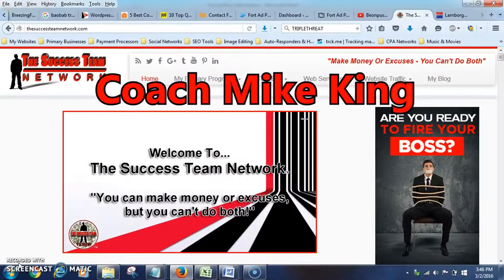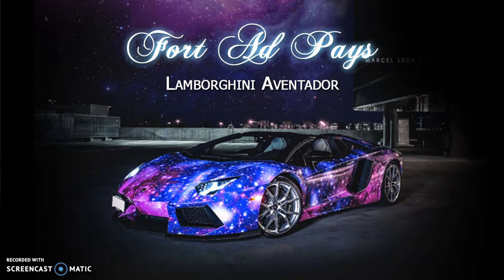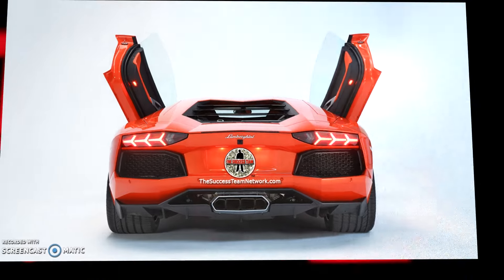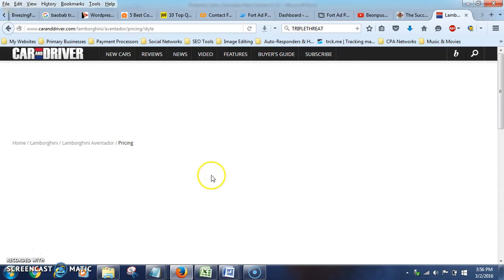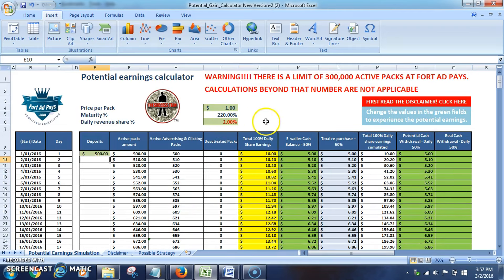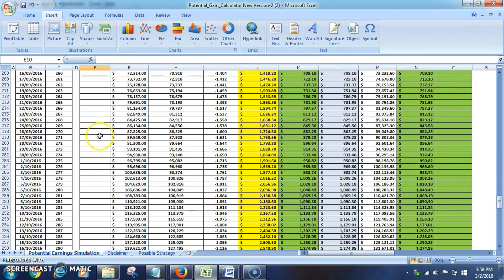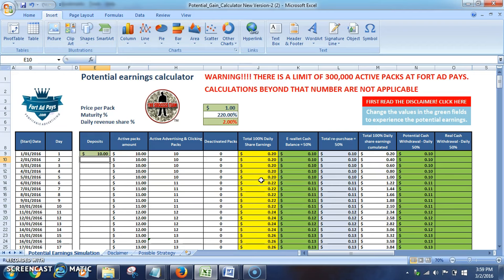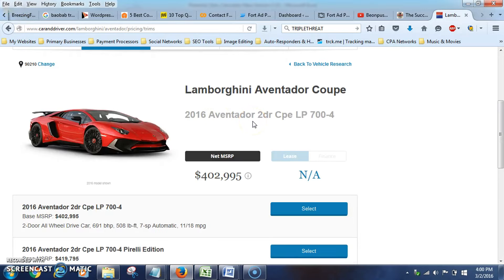Fort Ad Pays | How To Buy A Lamborghini Aventador For $500 – FortAdPays (Must See!)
Fort Ad Pays Is Out Of Business This Is Much More Solid
🔴 Do you need a Fully Automated Income, That you can earn while you sleep?
▶️If So Join Our Global TeamBuild For A One-Time $97
“We Help You Build Your Online Money Machine”

Make $425 In 24 to 48Hours With Just A SmartPhone!

Fort Ad Pays is a piece of the Fort Marketing Group with companies in USA, Panama & Costa Rica. The Owner is a Former Banker with 25 years of banking involvement. The FortAdPays site is overseen by his Florida based agency, which also does business in Real-Estate, Materials and Manufacturing.

I usually do my scrutiny prior to participating in any RevShare agency regardless of how long they remained in existence. One of my personal favorite places to start is a forum referred to as Money Maker Group. So I research Fort Ad Pays MMG topic and saw just favorable post and encouragement. So that's at the time I decided to try and propose it to The Success Team.
Almost all Fortadpays reviews remain in Spanish or insufficient. So I elected to show how free ad advertising and marketing sites have the ability to have some awe-inspiring potential. FAPs premier services are advertising and web traffic. We have everything from PPC ads to Login ads. Advertising packages start at only $1 and can surely come back to anyone as much as $2.20. Yep that 220 % Return On Investment!
A fort ad pays calculator download will be accessible for any of my team members. This is just a potential gains calculator but it is very close to reality. You can certainly preview exactly what your FAP account could well look like in 60, 90, 180 days or more, even with new deposits and withdrawals.

At the time it comes to withdrawing your profits or possibly commissions it is ultra swift also very simple. Anyone can possibly put in 4 $800 withdrawal request per day, for a supreme total of $3200! The highest I have actually taken out of any other program was truly $750 out of My Paying Ads. Certainly there is no Paypal to think about; we use Payza, Perfect Money and 2Pay4U as our present payment processors.

Payouts are simply divided out every 30 minutes of each day! For sure that's 336 instances per week; many people just get compensated 2 moments a calendar month. Stop holding back and start scoring some of this fortadpays profit with our group! We specialize in "Compound Interest" the absolute best way to get paid on Our planet! Einstein declared "It's the Greatest Wonder Throughout The Galaxy".
All individuals will need to do is purchase advertising and marketing as well as stop by just 4 websites daily. That's it in the easiest form. We have normally been evening out close to 2 % a day and I am compounding at 100 %! Individuals can surely potentially introduce others that prefer to change their financial future and make great commission payment.

Anyone will receive commission payments down 10 levels! No other RevShare platform on earth pays down 10 levels deep! FAP additionally has Cash Ranking Incentives for being a tremendously sponsor machine. So spread the word out and get impressive rewards. My Fort Ad Pays Strategy is to build wide and deep, I want to help change lives.